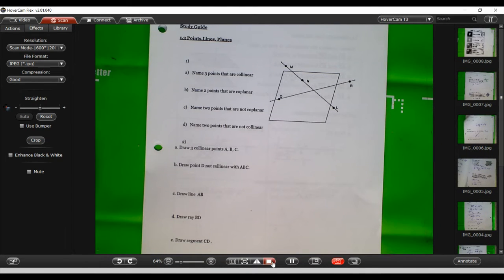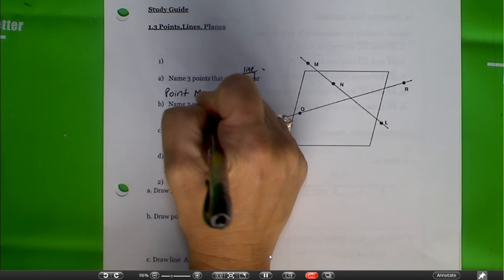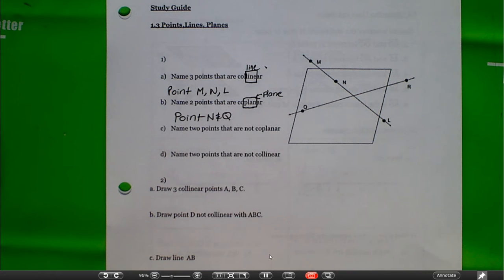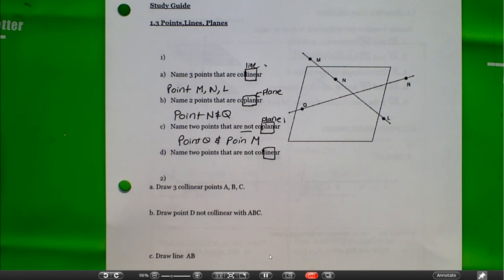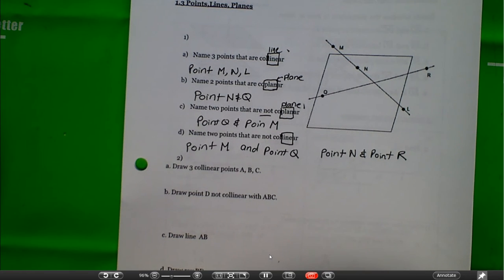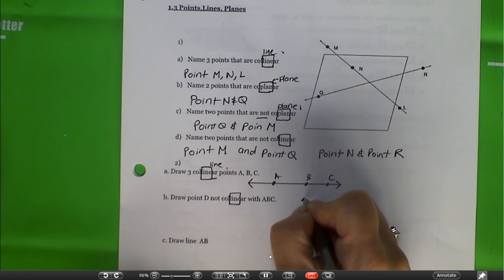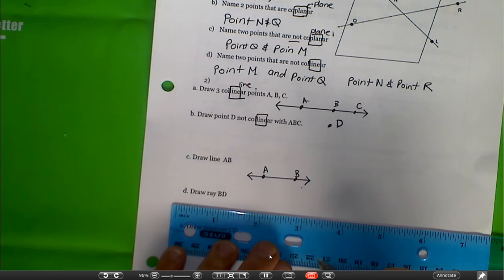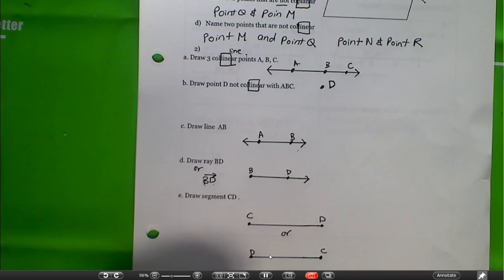Study Guide - Quiz 1 - Page 1 - 1.3 Points, Lines, Planes